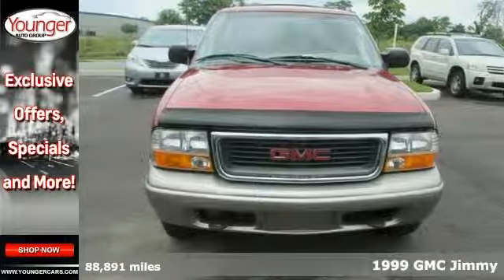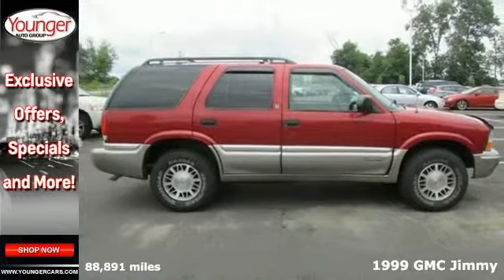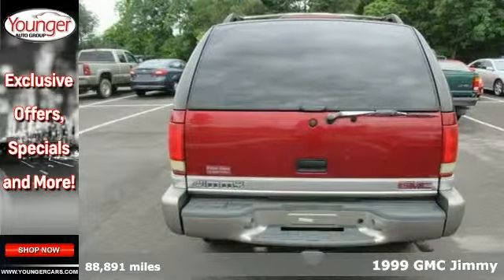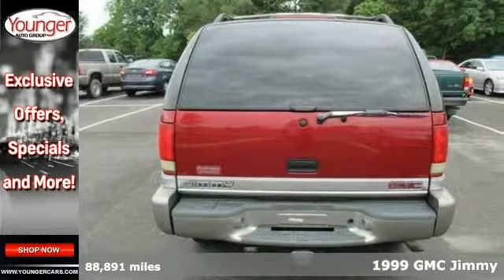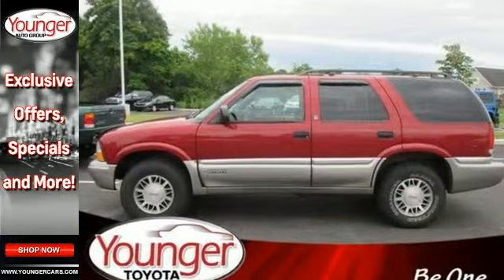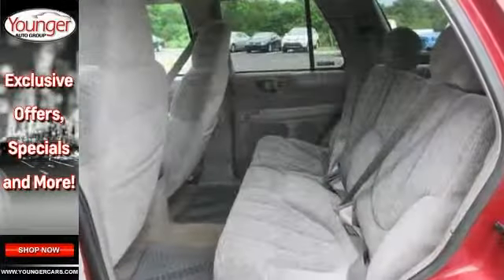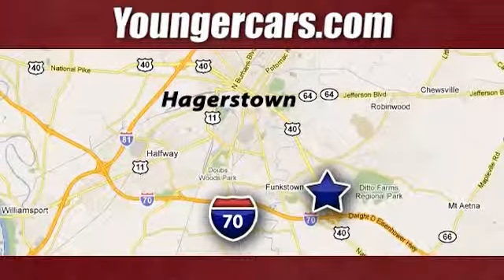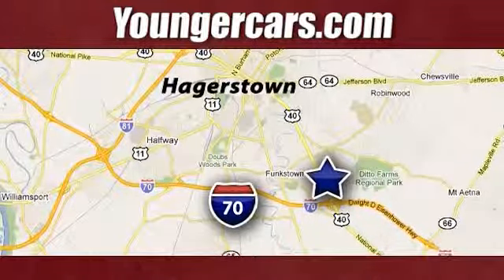1999 GMC Jimmy Winchester-WV Hagerstown, MD V1970803 - SOLD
Year: 1999
Make: GMC
Model: Jimmy
Engine: 6 Cyl. 4.3L
Transmission: Automatic
Color: Burgundy
Interior: Gray
Mileage: 88891
Stock #: V1970803
VIN: 1GKDT13W7X2509150

Be One!

Address:
1945 Dual Highway